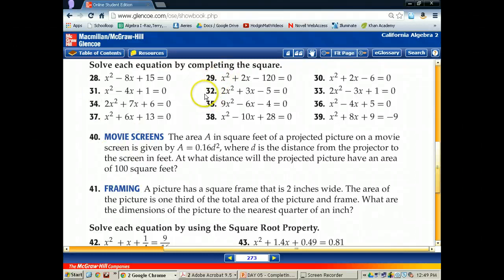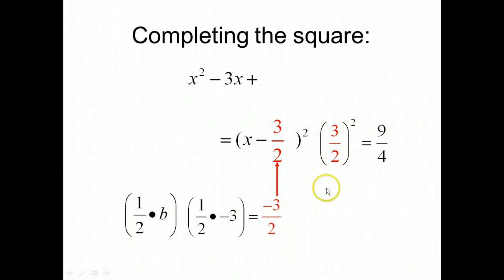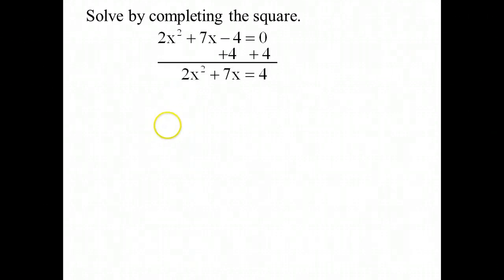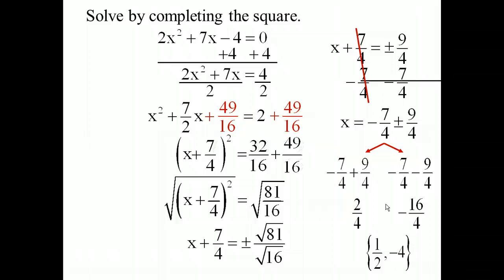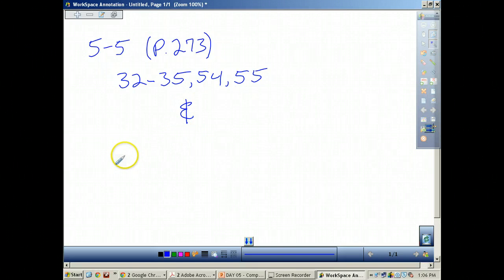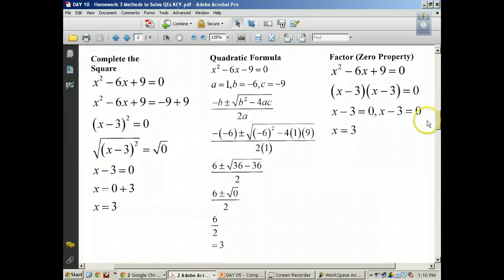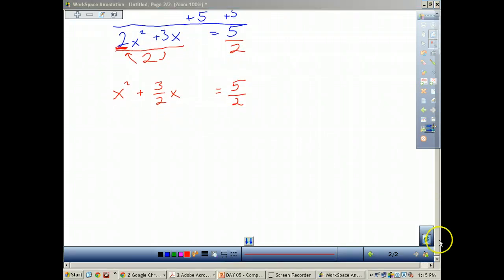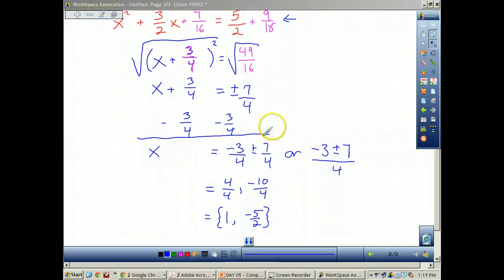2013.10.08 Completing the Square Part 2